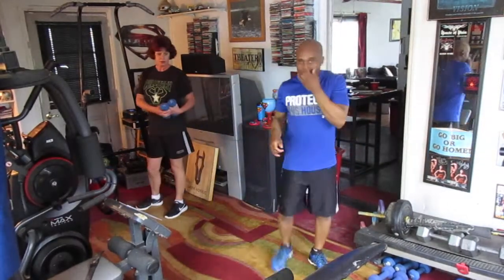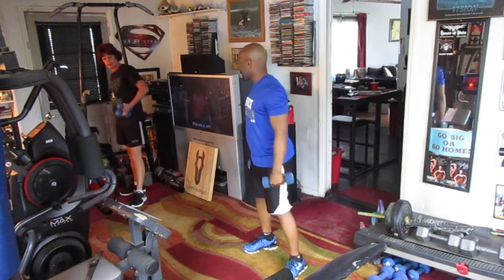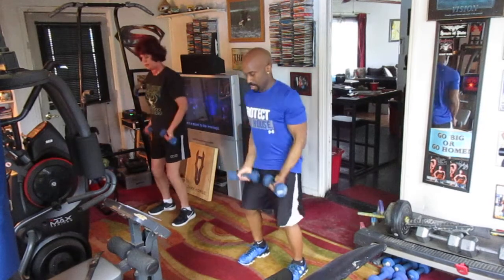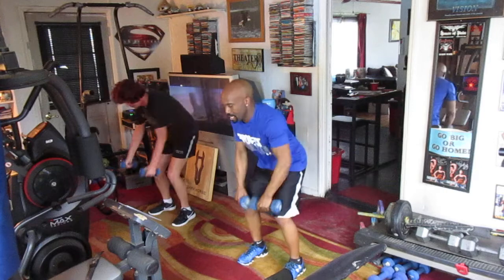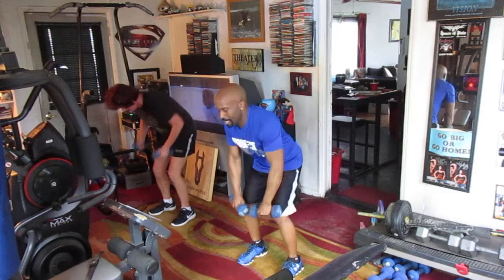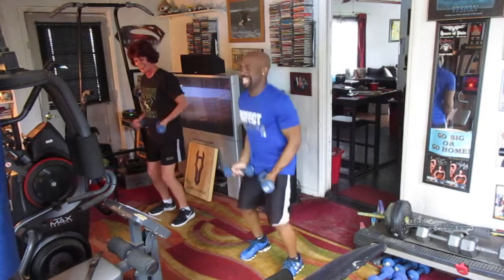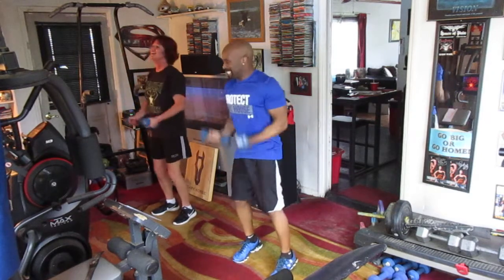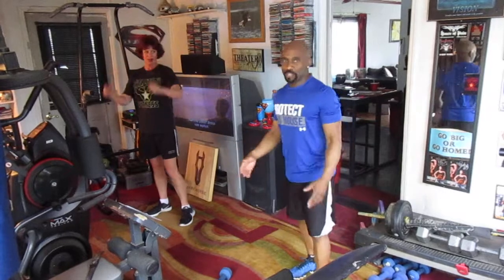WILLITARY ARM AND BACK PUMP!HO HEY !!!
GREAT PUMP ROUTINE FOR AFTER TRAINING ARMS AND BACK!